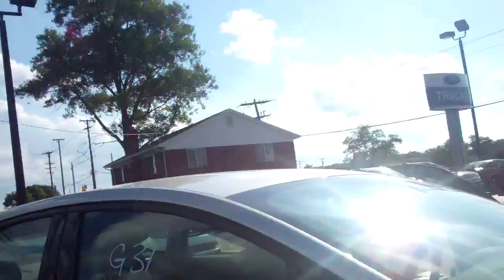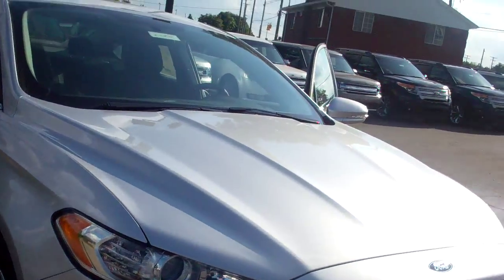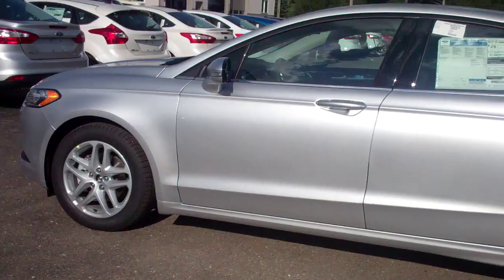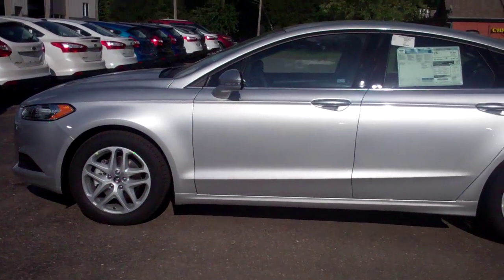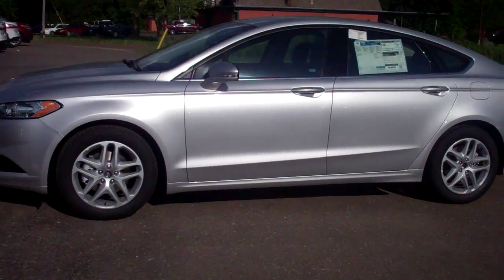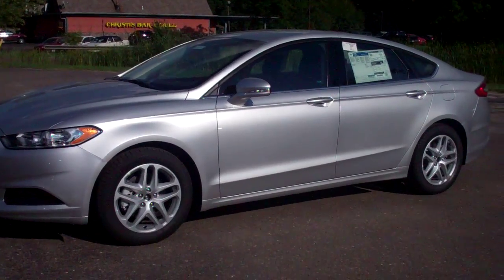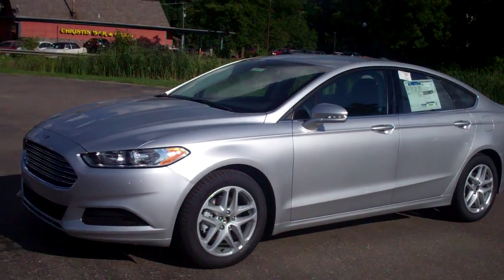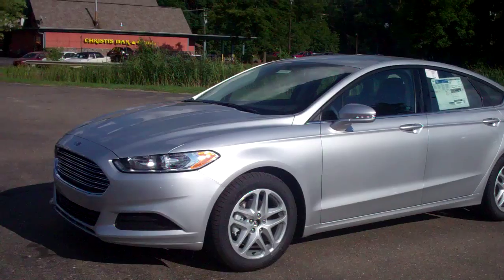2014 Fusion for Deonna by Donna Zaner Skalnek Ford 248 693 6241